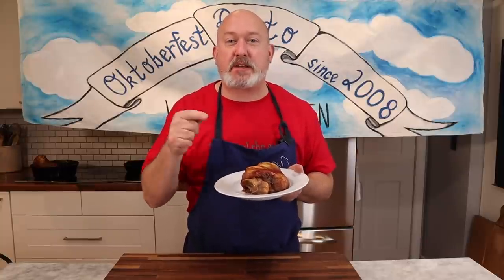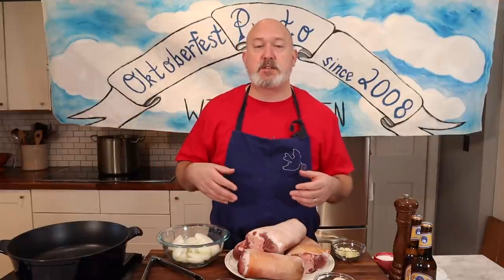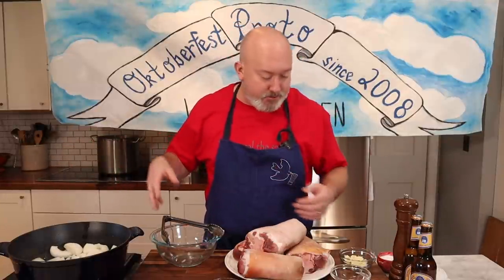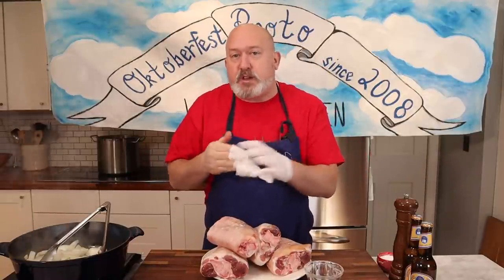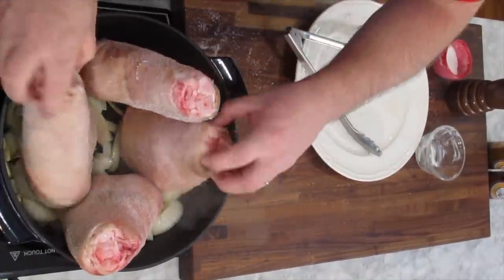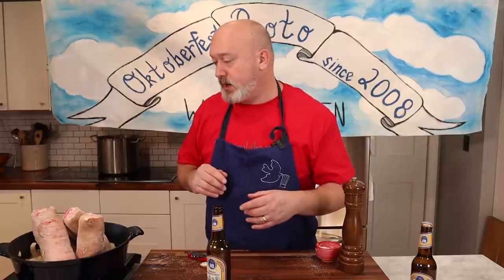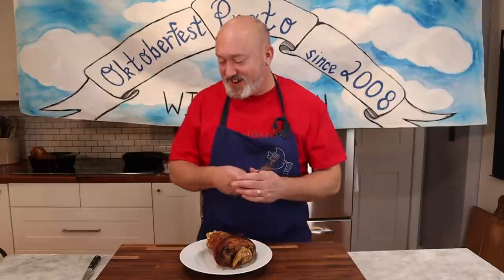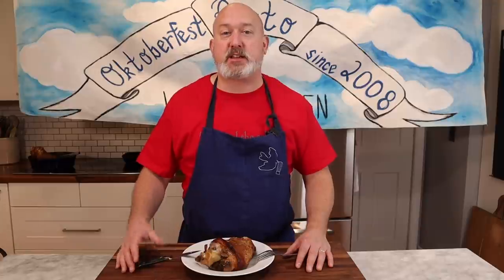Making TRADITIONAL Oktoberfest Pork or Schweinsaxe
We have always served some sort of roasted pork at Proto Oktoberfest.  This year I decided to try something new and make a German classic.  Schweinsaxe is not only delicious but fairly easy to make.  Hope you enjoy.  Prost.

Editing, production-Karen Proto
Camera, titles, editing-Kyra Proto

Protocooks
box 179
857 Post Rd

//Links to the products & equipment used in this video//

Kitchen-
Analon pot
Induction cooktop
Ingredient bowls
Kitchen towels

Microphone transmitter
Studio lights

for 4 shanks

4 pork fore shanks
2-3 tbsp bacon fat
2 medium onions, sliced
4 cloves garlic, chopped
2 bottles beer
salt
black pepper